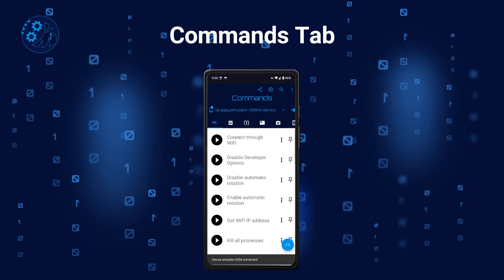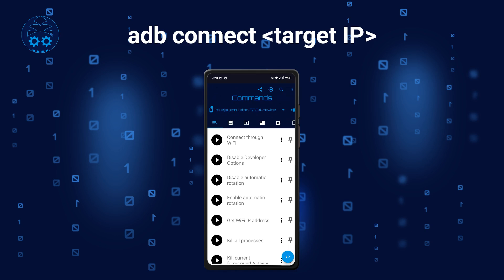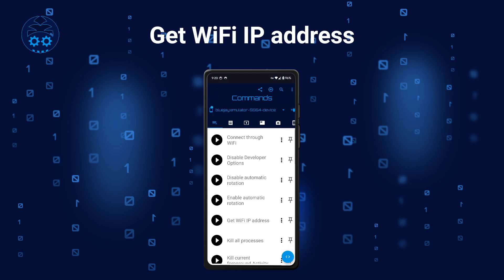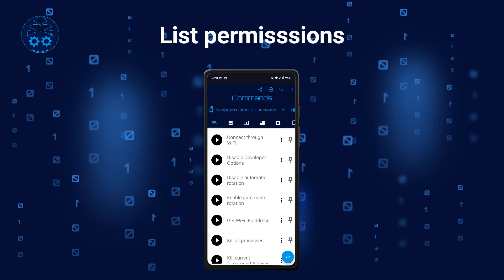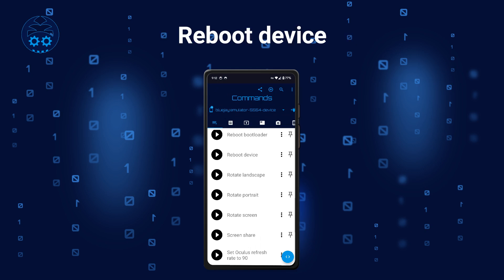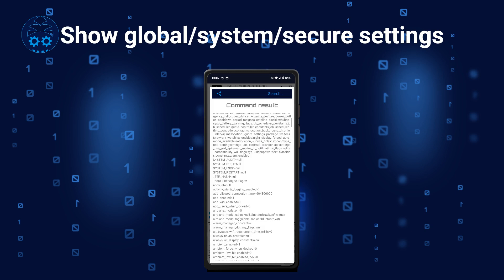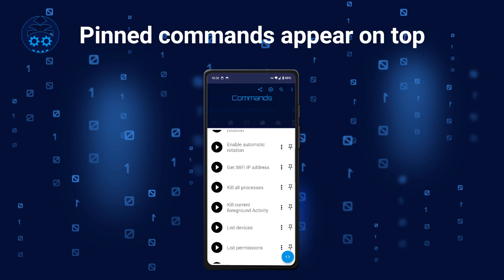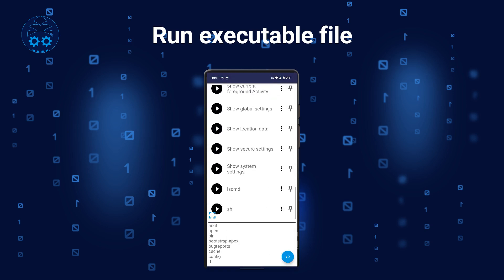Executing ADB & Shell Commands With Bugjaeger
Bugjaeger app gives access to various ADB commands and shell commands that can be executed on the target Android device. Bugjaeger allows you to connect to your target from another Android device through USB or WiFi.

In this video I describe Bugjaeger functionality accessible from the "Commands" tab.
First I describe the "built-in" commands. These are various commands that allow to change device configuration and show various device information.
Next I show how to create custom shell commands. This way you can execute your own shell commands or executable files directly on the target device.
Last part describes the interactive shell.

Even though this video describes Bugjaeger for Android, there's a Bugjaeger version also running on iPhone. Because the platforms are different, the iOS version of Bugjaeger differs from the Android version. But there is a lot of overlapping functionality. It also allows you to sideload APKs or push files. Check out the iOS version of Bugjaeger here